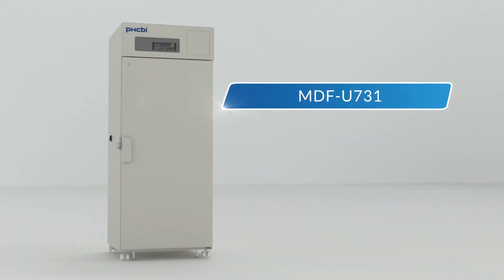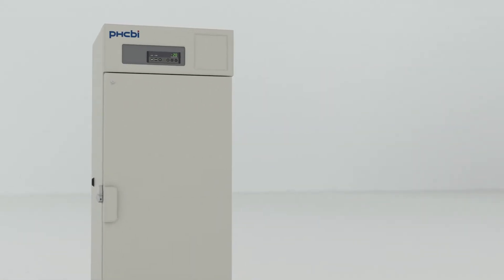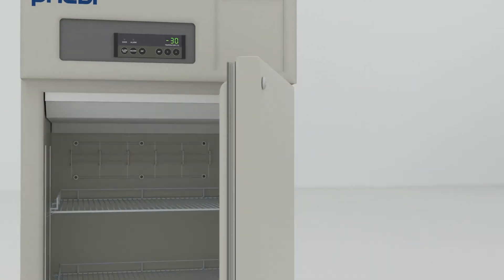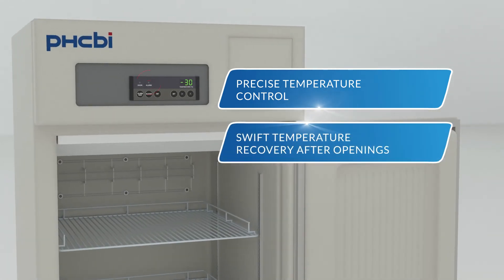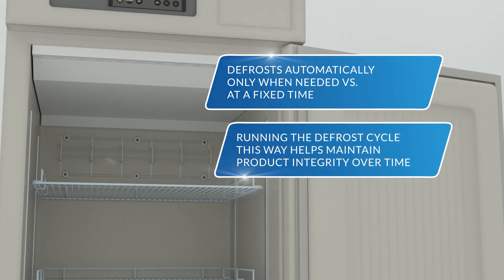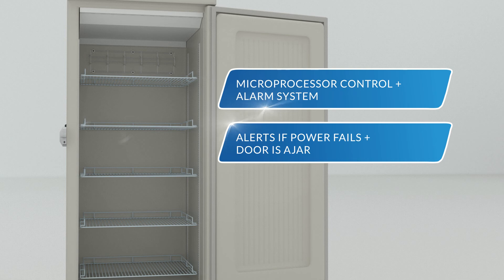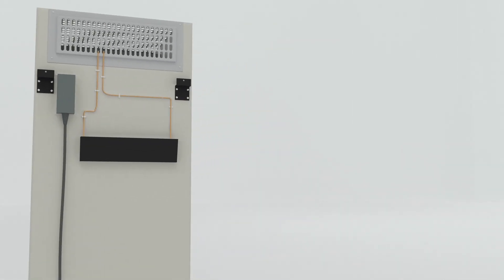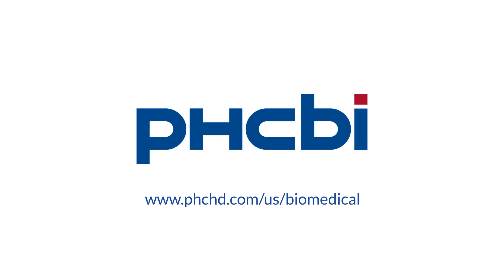MDF-U731 Biomedical Freezer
The PHCbi brand MDF-U731-PA Biomedical Freezer is designed for short or intermediate storage of enzymes, vaccines, pharmaceutical products and other biomedical materials. The MDF-U731-PA operating range goes as low as -30°C to fit the needs of a wide range of applications. The PHCbi brand upright laboratory grade freezer ensures optimal airflow whether the unit is empty or full for excellent temperature uniformity. It is designed for precise temperature control, fast temperature recovery after door openings and includes adjustable shelves. The ENERGY STAR® Certified Biomedical Freezer provides lower facility operating costs without compromising performance.